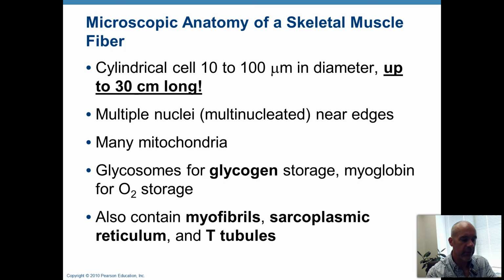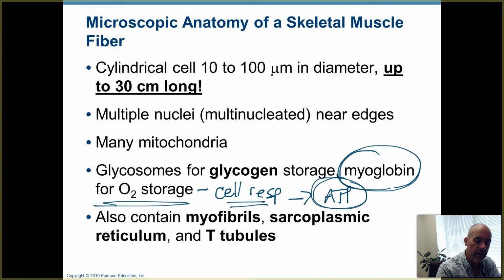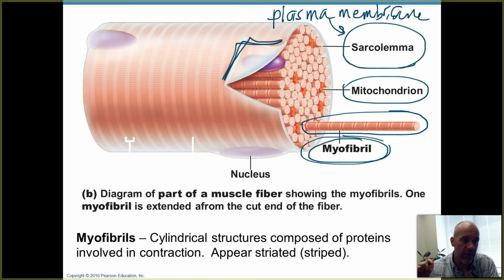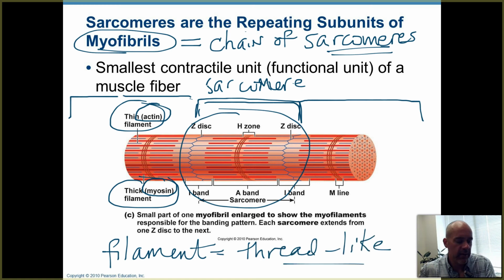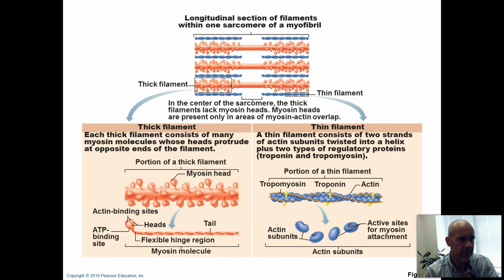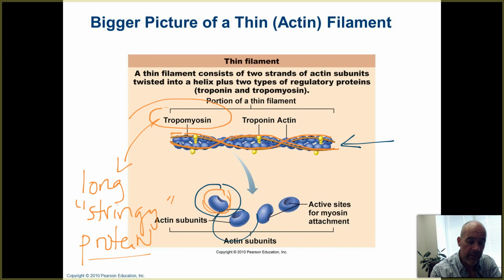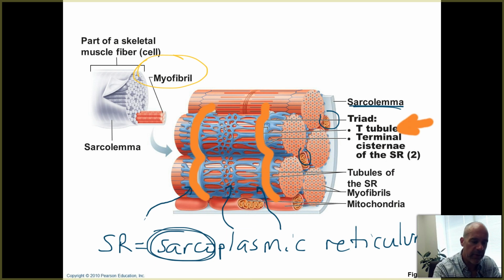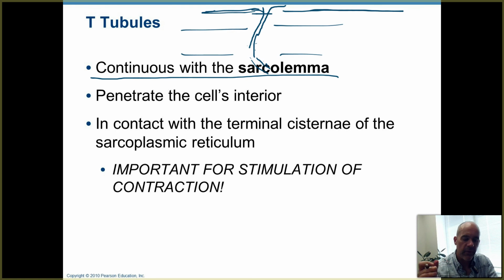BIO 201 - CH 9 PHYS - LEC 3 - MICROANATOMY OF MUSCLE FIBERS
This video lecture covers important features in the interior of individual skeletal muscle fibers (cells).